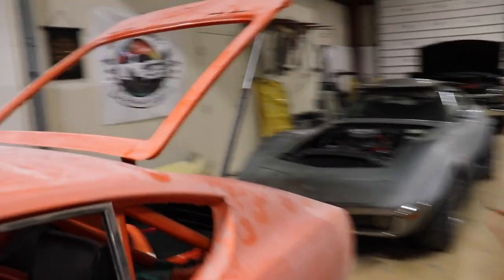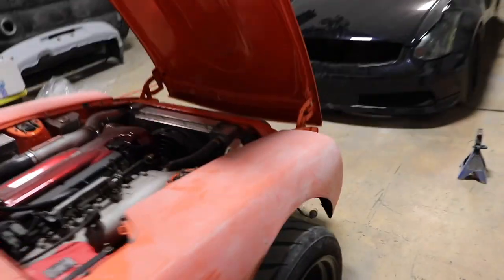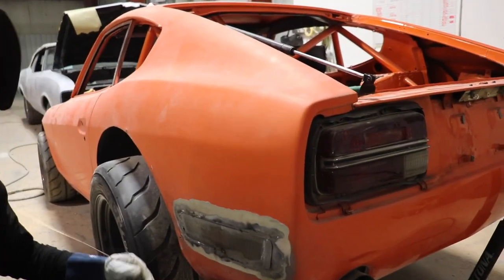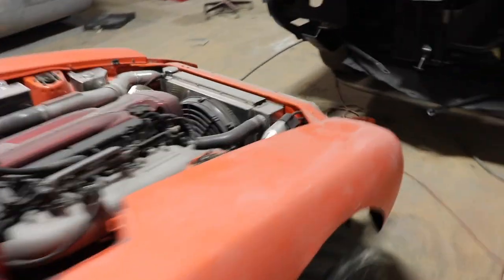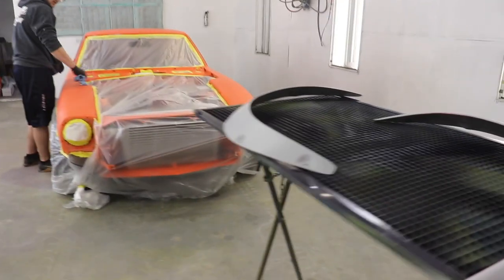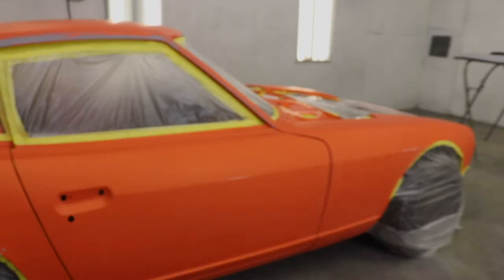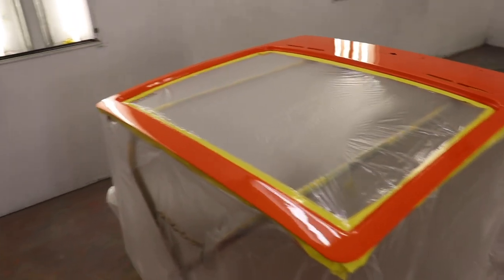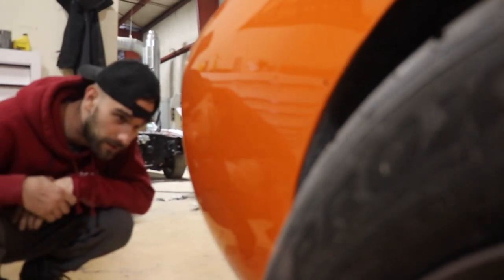RB26 Twin Turbo Datsun 240z - Full Paint Job - HOK Tangelo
This is a full paint job -  flowcoat and showroom Wetsand and polish.
The entire car is mirrored out and has 6 total coats of high end PPG high solids glamour clearcoat.
Basecoat color is House of Kolor Tangelo Orange Pearl.